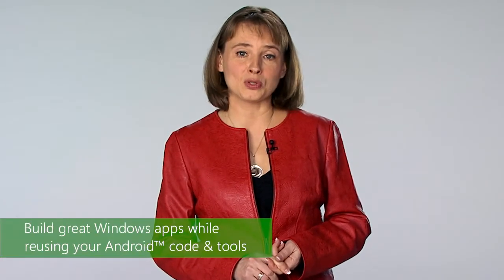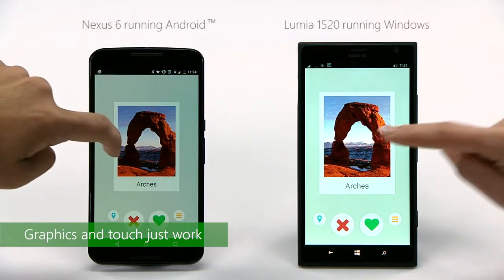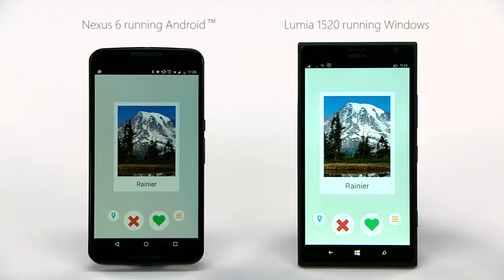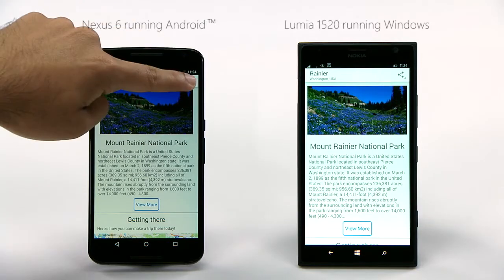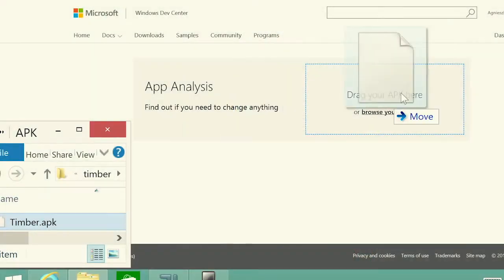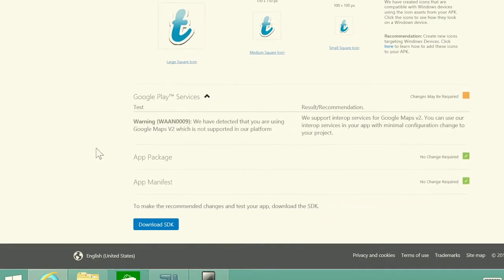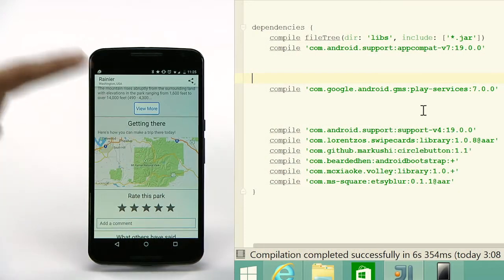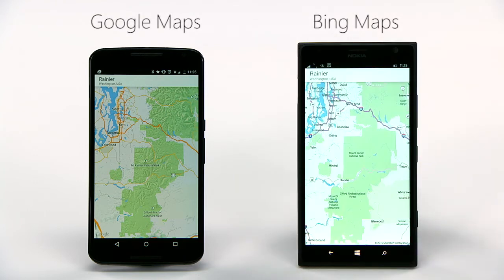Microsoft Project Astoria Introduction